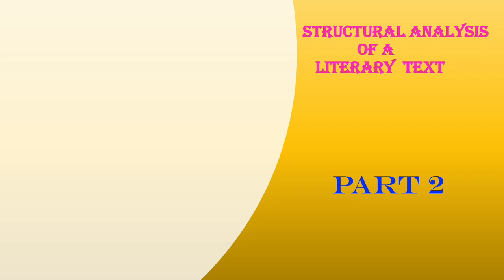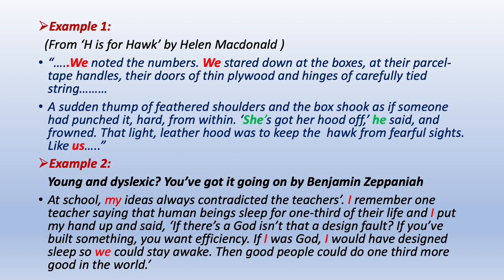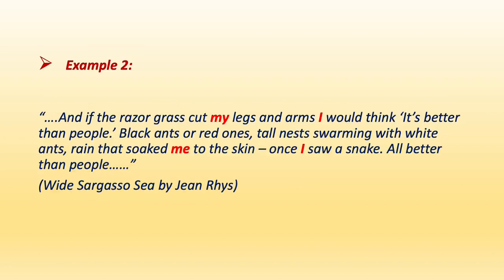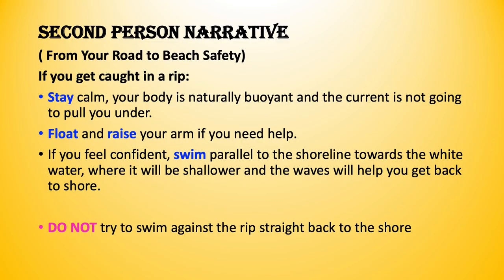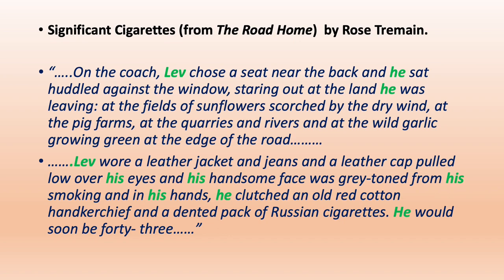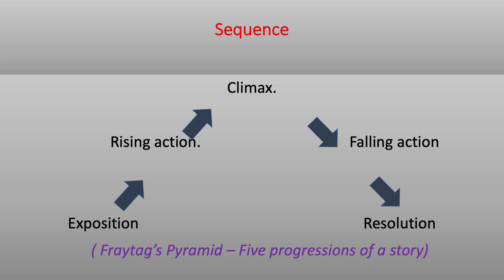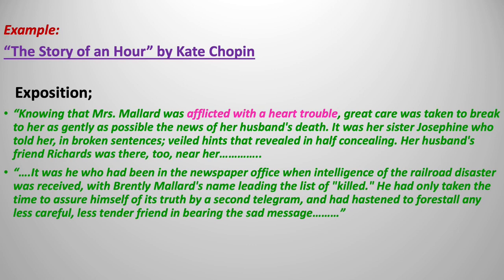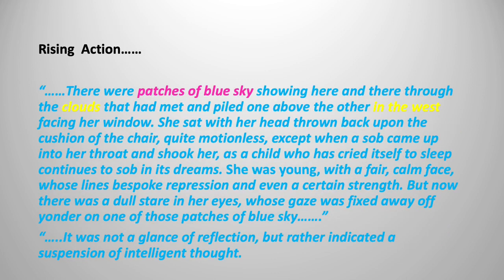HOW TO ANALYSE NARRATIVE PERSPECTIVE/ ENGLISH / LITERATURE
This video is focused on one of the elements the English learners should know, that is analysis of narrative perspective  of a literary text. This is mainly meant for IGCSE English Language and Literature students but this topic is common to all advanced English learners who study English for academic purposes.